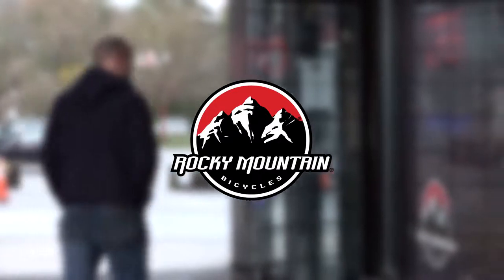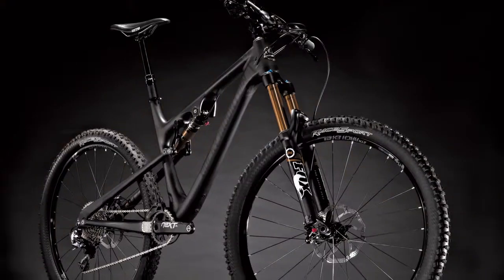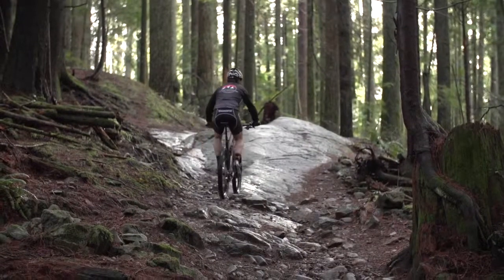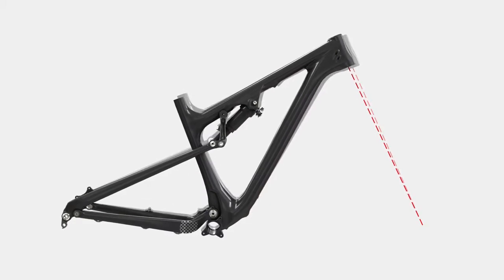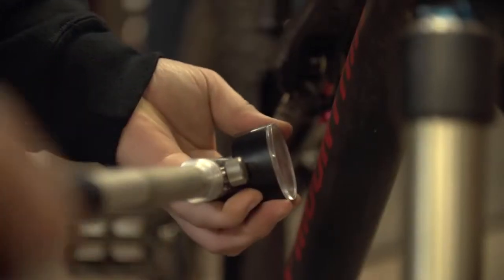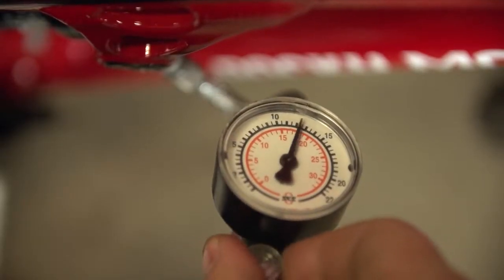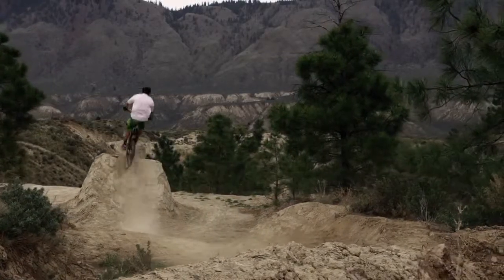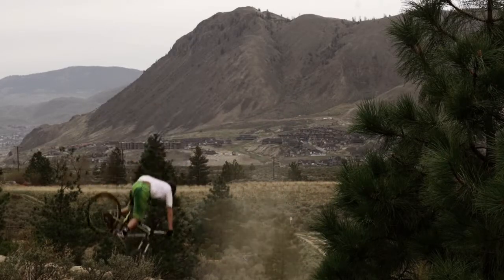Rocky Mountain | The RIDE 9™ System Explained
On bikes featuring our patented RIDE-9™ System, riders and mechanics are able to adjust the geometry and suspension rate to specific riding styles, terrain, and rider weights. Nine configurations are possible thanks to two interlocking chip inserts that move on two separate axes.
Words by Thomas Vanderham (Athlete), Ken Perras (Product Manager), and Joe Kerekes (Engineer). Music by Jahzzar - 'Time'.